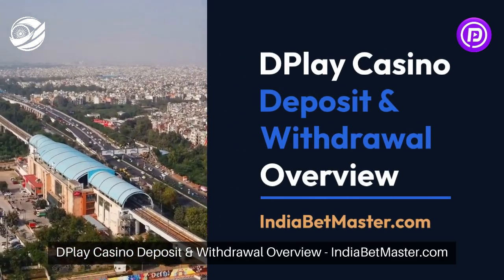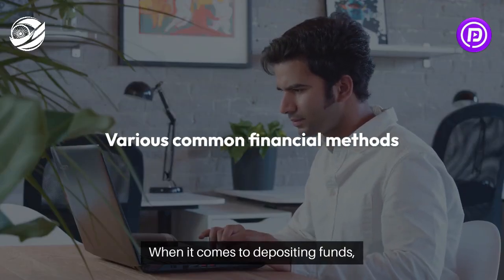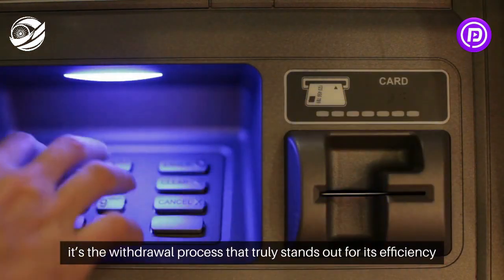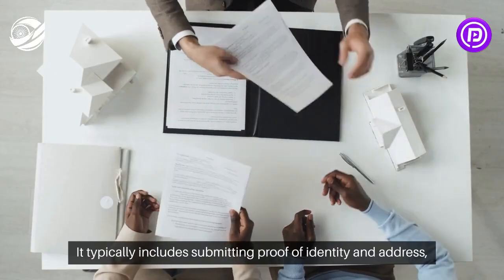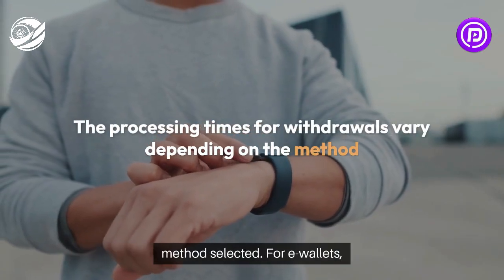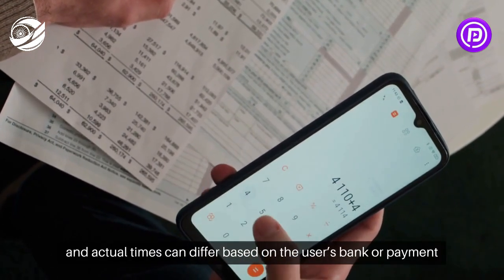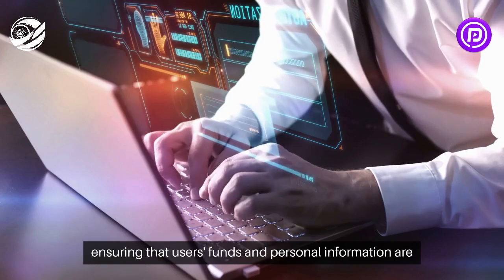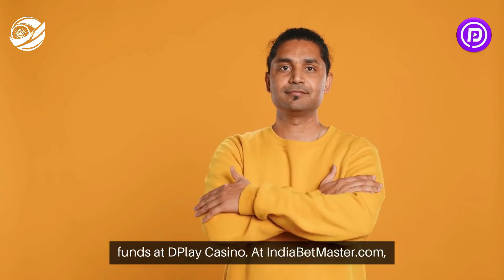DPlay (डीप्ले) India 2024 Betting Withdrawal - India Bet Master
*IndiaBetMaster.com - DPlay Betting Withdrawal Review*

For additional information about DPlay minimum withdrawal in India, DPlay withdrawal time, and minimum deposit, please visit our brand review article using one of the links below (English or Hindi).